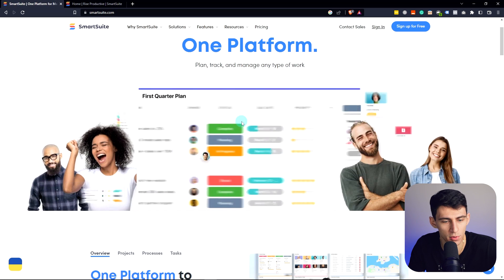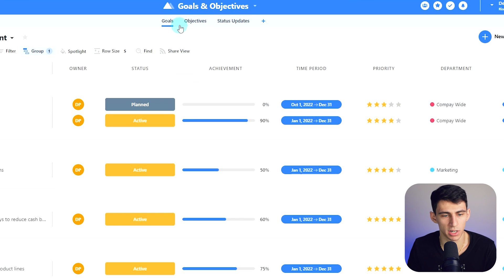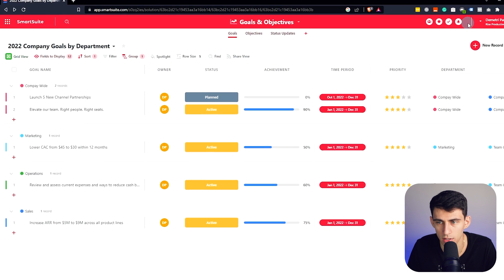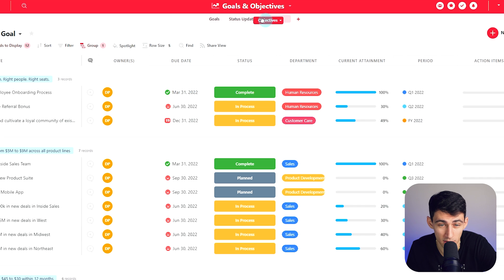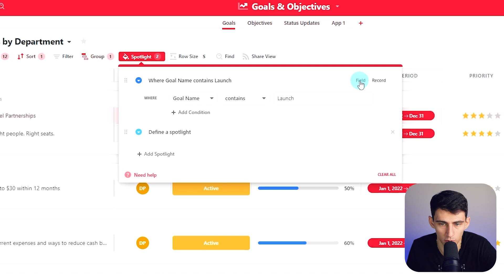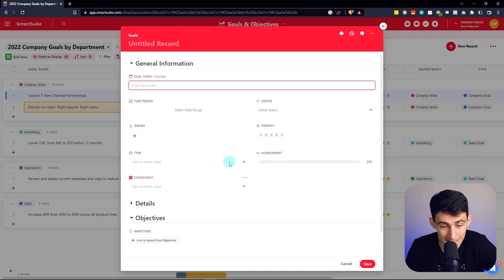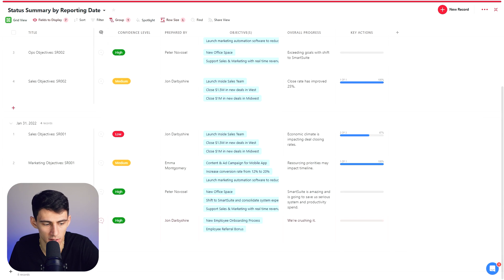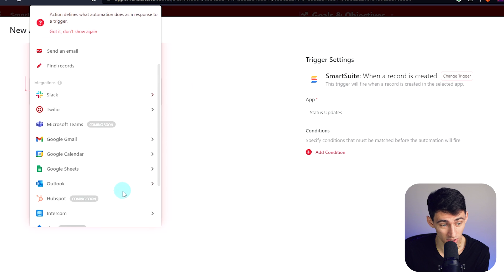SmartSuite - The ClickUp Killer?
Could SmartSuite be the ultimate replacement for ClickUp? While ClickUp has had its success, it's known to have bugs and reliability issues. SmartSuite aims to offer a similar experience with the potential for improvement. Let's explore it together and see if it lives up to its promise.

⏰ TIMESTAMPS:
0:00 - The ClickUp Killer
0:05 - ClickUp Had Its Run
0:31 - SmartSuite
0:41 - Pricing
1:01 - Features